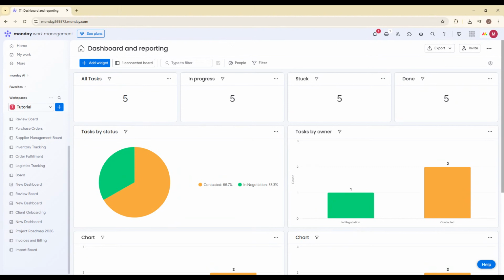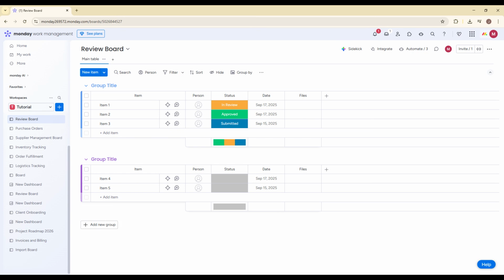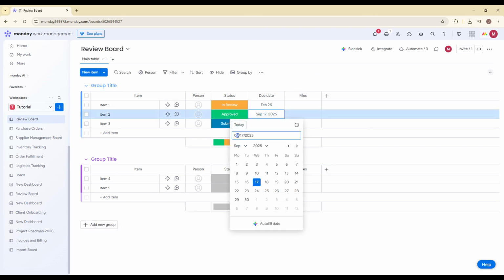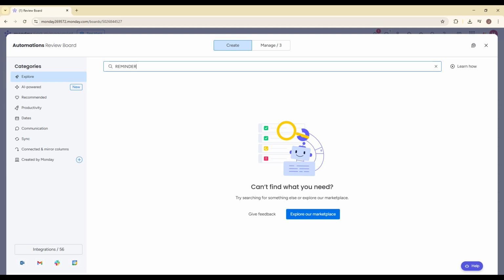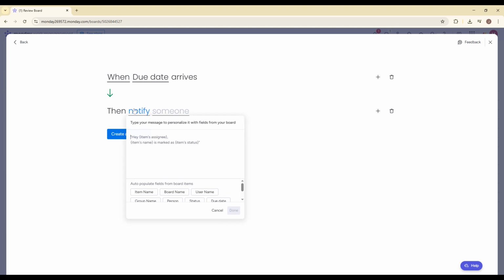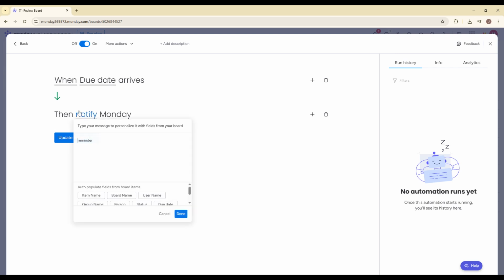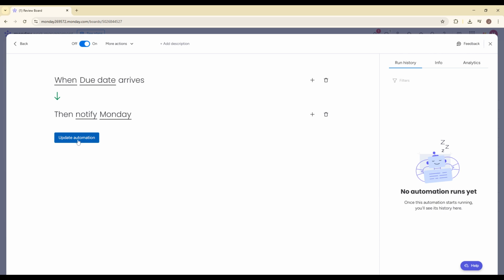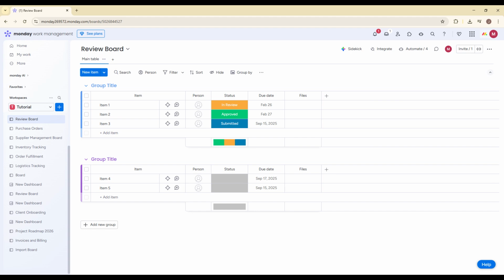How To Create Automated Reminders In Monday.com (2026 Easy Guide)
Learn how to create automated reminders in Monday.com using date-based automations. This step-by-step tutorial shows you how to set up deadline notifications and never miss a task again.

Timestamps:
0:00 Introduction
0:36 Log In & Open Your Board
1:05 Add Or Check Date Column
1:38 Open Automations Center
2:05 Choose A Reminder Recipe
2:32 Customize The Automation
3:05 Activate & Test Reminder
3:18 Outro